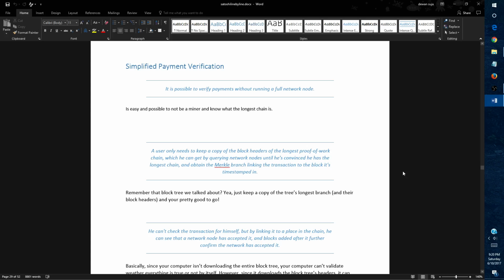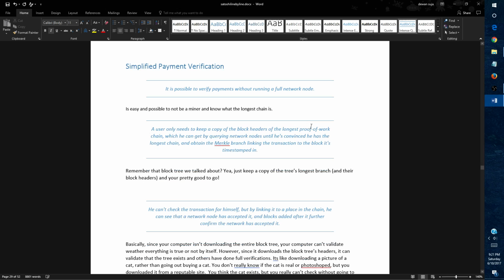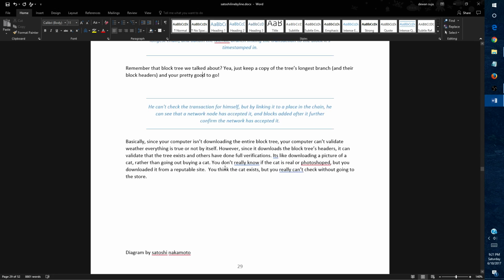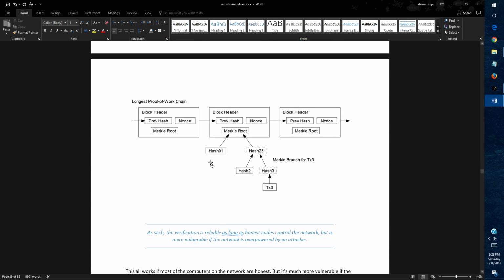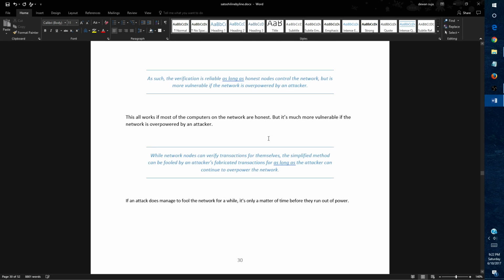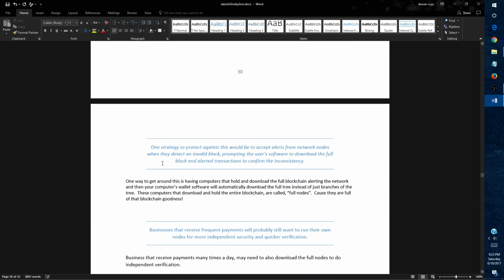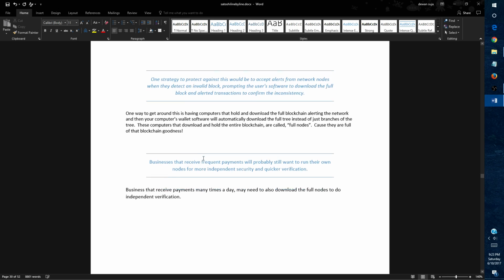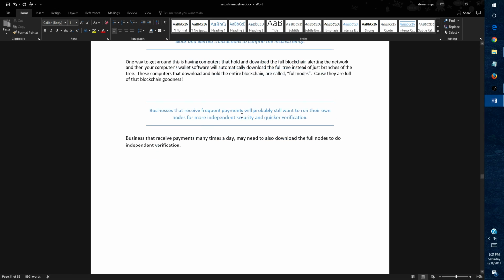Bitcoin Simple Payment verification Translated into Plain English (8/12)